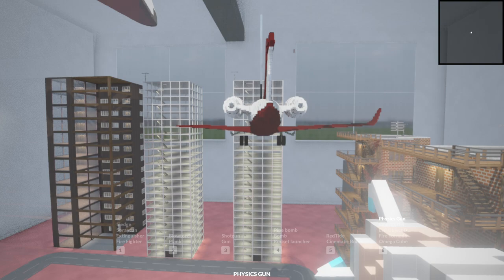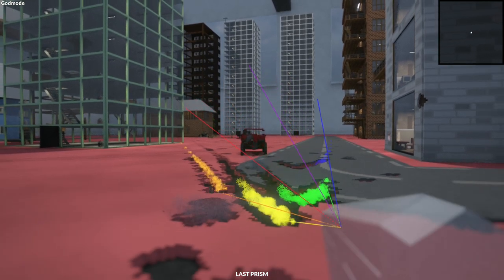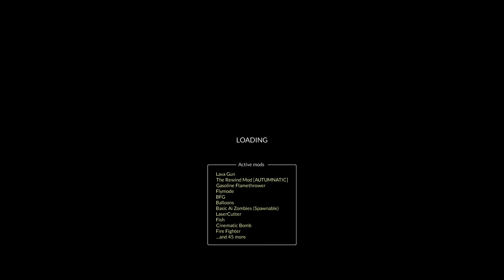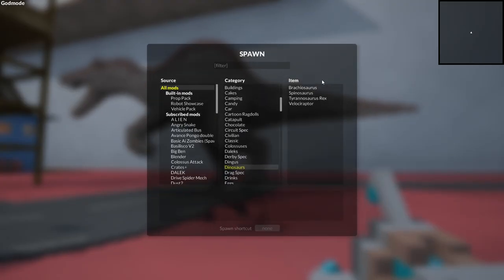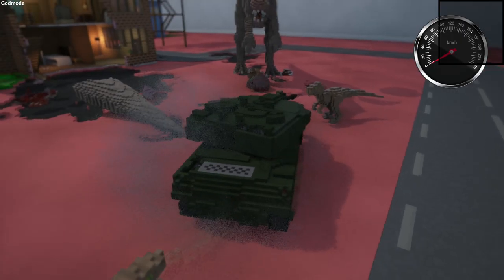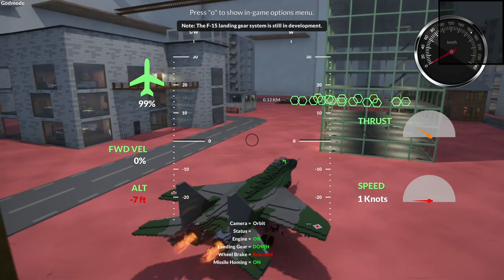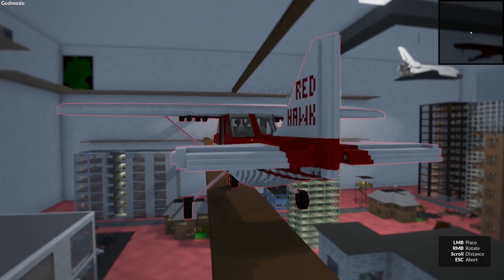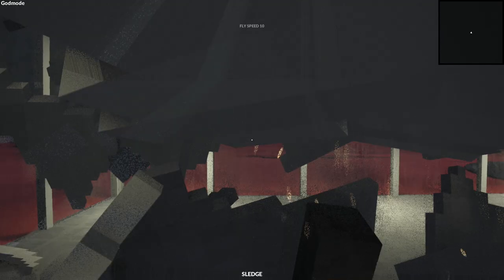Doing Absolutely Nothing to the Twin Towers in Teardown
Subversion
Noun
The undermining of the power and authority of an established system or institution:

(You see, the joke is that I used the wrong definition of subversion, subverti-

1NF3S+@+!0N - DM DOKURO